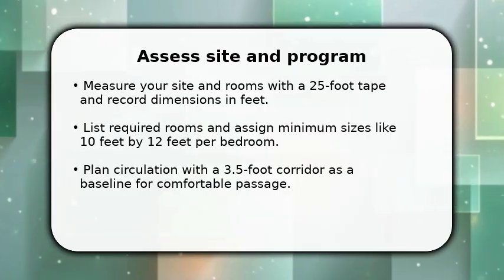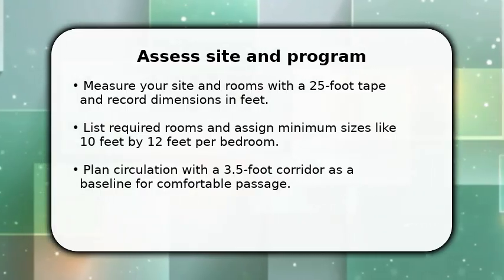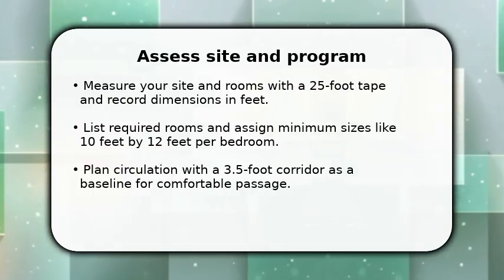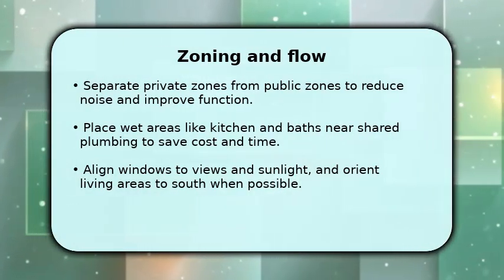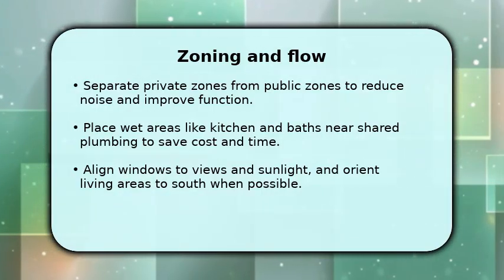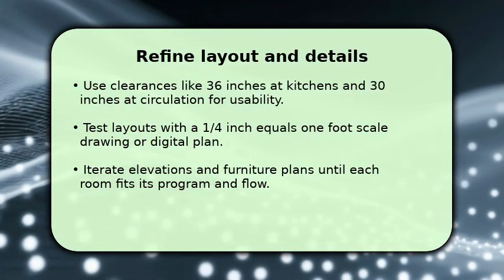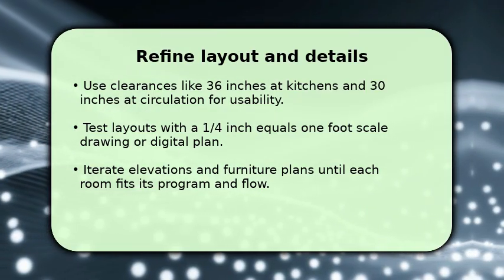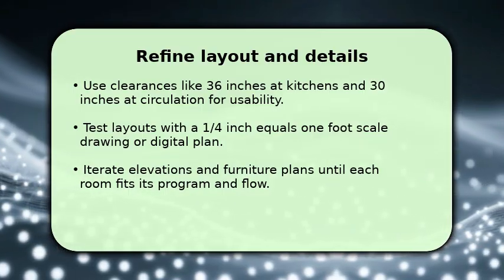How to Design Floor Plan (only Way)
How to Design Floor Plan (only Way) | 🔒 Surfshark VPN Deal — Stay private and secure. $1.99/mo + 3 Months Free ▸

Discover the essential steps to creating a functional and appealing floor plan. This video guide takes you through selecting appropriate room sizes, optimizing layout for flow, incorporating key design elements like lighting and storage solutions, as well as using software tools effectively.

floor planning, home design tips, room size selection, layout optimization, lighting in floor plans, storage solution ideas, furniture arrangement guide, design flow importance, using home design software, maximizing space utility, interior layout strategies